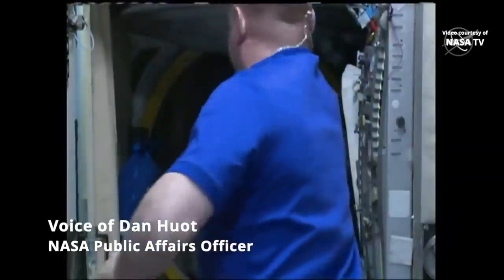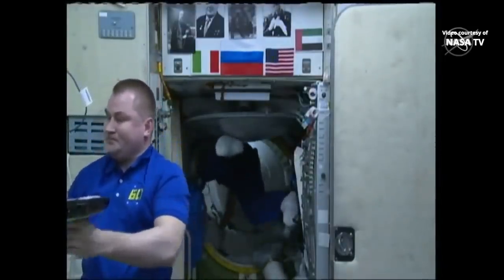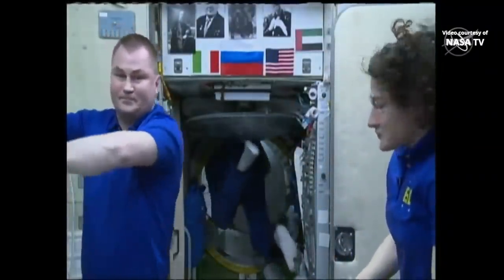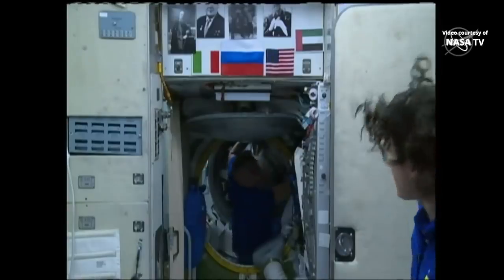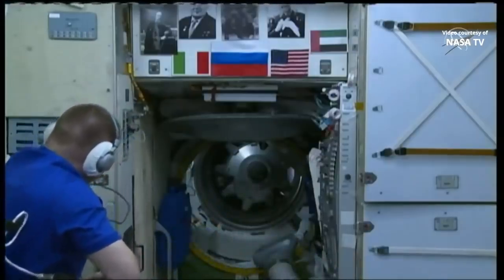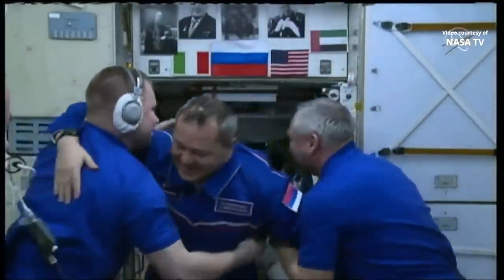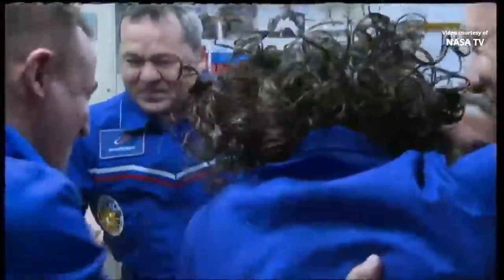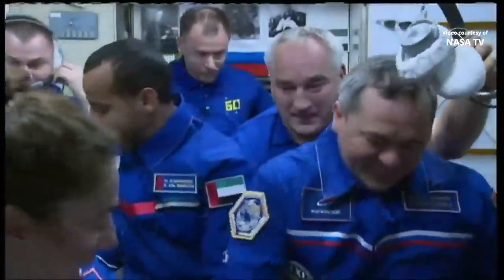Soyuz MS-15 hatch opening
The Soyuz MS-15 spacecraft hatch was opened on 25 September 2019, at 22:12 UTC. The International Space Station Expedition 61 crew members, Roscosmos cosmonaut Oleg Skripochka and  NASA astronaut Jessica Meir will spend more than six months on the ISS, while spaceflight participant Hazzaa Ali Almansoori, the first space traveler from the United Arab Emirates (UAE), will return after eight days.
Credits: NASA/Roscosmos
Открытие люков Союз МС-15